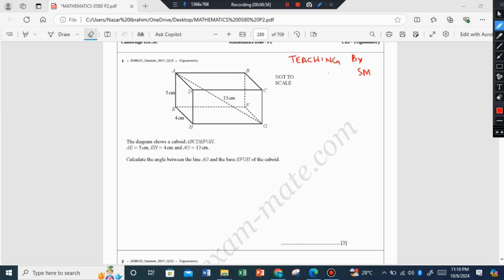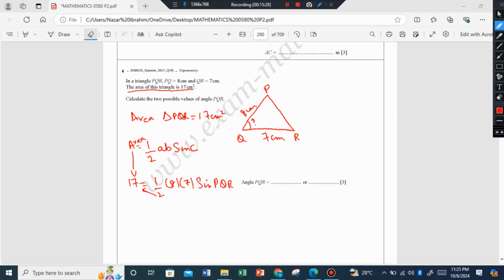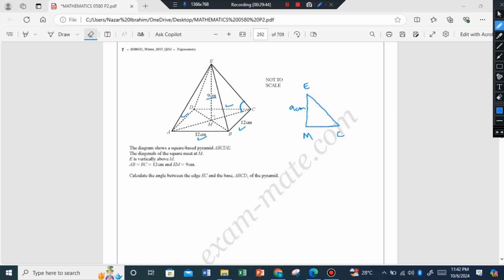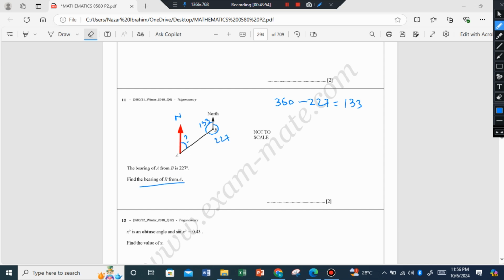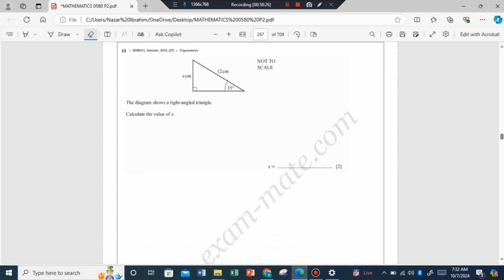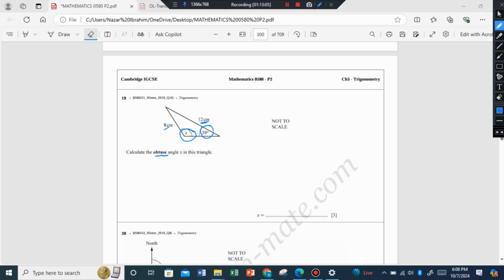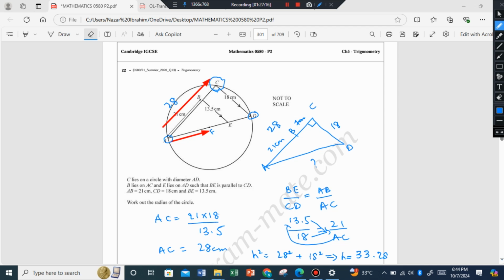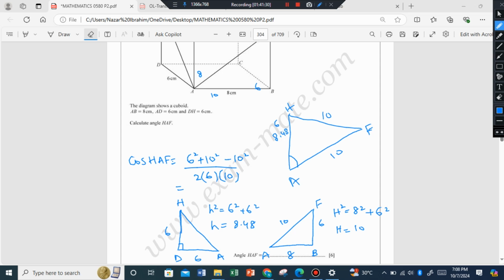IGCSE MATH | CHAPTER 5 TRIGONOMETRY | PART 1 | TOPICAL PAST PAPER QUESTIONS PAPER 2 2023 | SOLUTIONS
IGCSE Math | Chapter 5 TRIGONOMETRY | 2023 Past Paper Questions | Paper 2 All Variants Solutions Part 1

Welcome to our IGCSE Math topical past paper solutions series! In this video, we cover Chapter 5: TRIGONOMETRY from the 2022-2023 IGCSE Mathematics Paper 2 all variants, focusing on detailed solutions to past paper questions.

If you're preparing for your IGCSE exams or revising key math concepts, this video is designed to help you strengthen your understanding of trigonometric ratios, sine and cosine rules, angles of elevation and depression, and solving triangles.

We solve a variety of trigonometry-related questions that frequently appear in IGCSE exams, providing clear explanations, tips, and techniques to enhance your problem-solving skills. Whether you're aiming for a top grade or simply trying to improve your math confidence, this step-by-step guide is perfect for all students.

💡 What you'll learn in this video:

Mastering Trigonometry: Key Concepts & Problem-Solving Techniques!
Welcome to TEACHING BY SM! In this video, we dive deep into the fascinating world of Trigonometry, covering essential concepts like right-angled triangles, trigonometric functions, and more. Whether you're a beginner or just looking to brush up on your skills, this lesson will help you understand the core principles and learn how to solve a variety of trigonometric problems.

💡 In this video, you'll learn:

How to use sine, cosine, and tangent ratios in right-angled triangles
Applying the Sine Rule and Cosine Rule to non-right-angled triangles
Understanding angles of elevation and depression
Practical tips for solving complex trigonometry questions
📚 Perfect for students preparing for:

IGCSE/GCSE exams
SAT/ACT exams
A-level or high school trigonometry tests

📘 Chapters covered: TRIGONOMETRY

Sine, Cosine, and Tangent Functions
Solving Right-Angled Triangles
Trigonometric Applications in Problem Solving

I am offering a comprehensive package of Premium Study Notes which include:

Complete Notes
Topical Answers
Revision Guide

Financial Support
Bank branch: PK54 HABB 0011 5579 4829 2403
Account title: Syed Muhammad Saad Jamil
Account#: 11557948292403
Bank: HABIB BANK LIMITED

OR
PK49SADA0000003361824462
Country: Pakistan